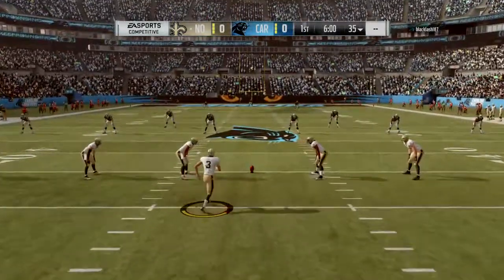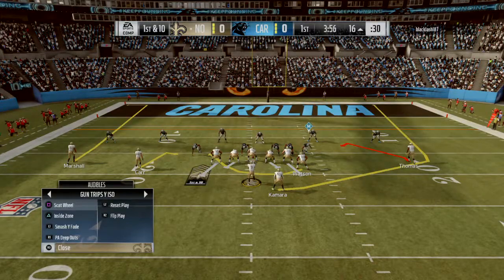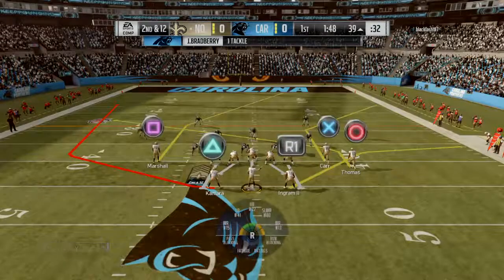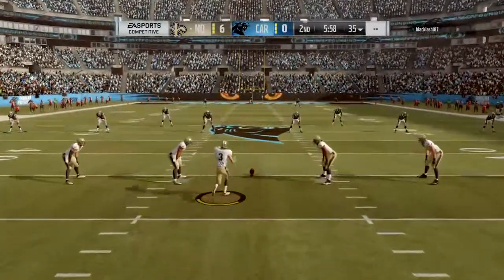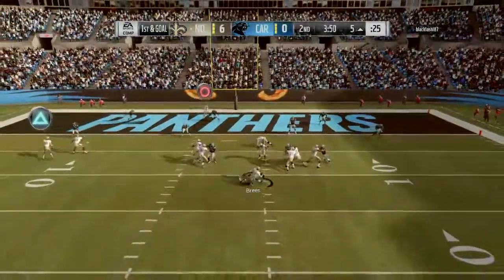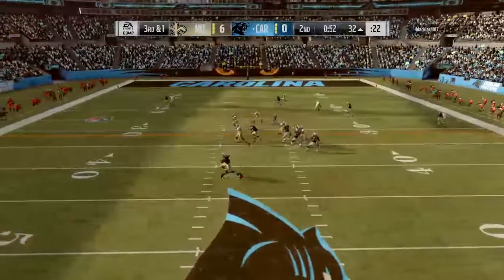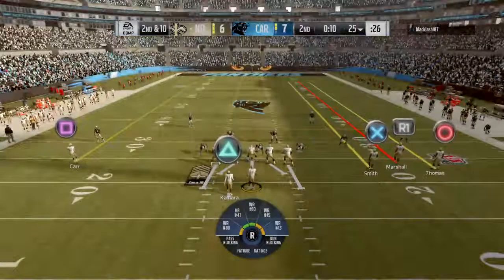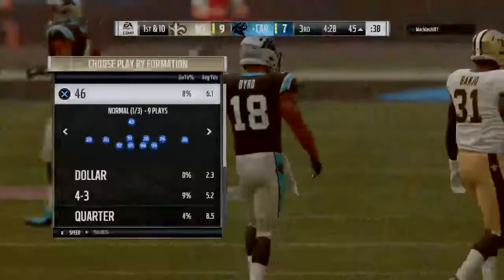cl242dtown's Live PS4 Broadcast